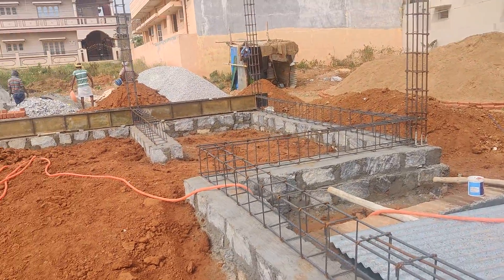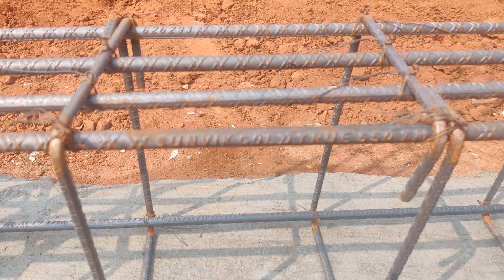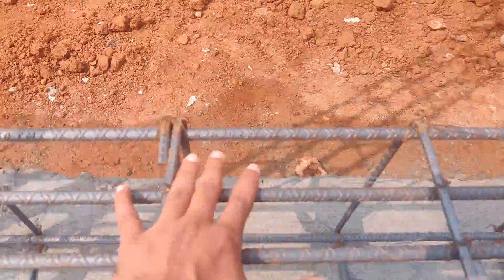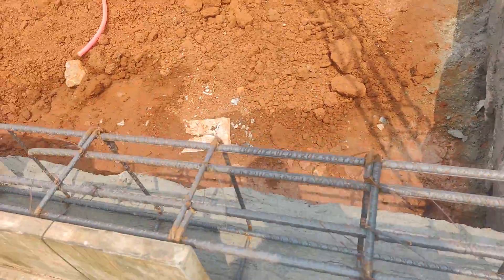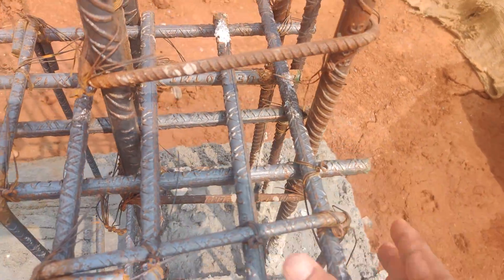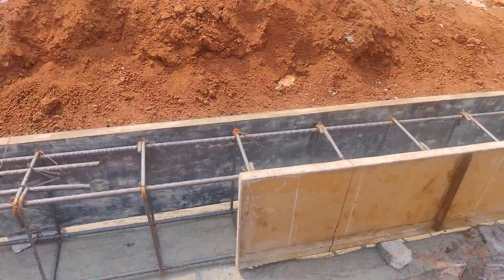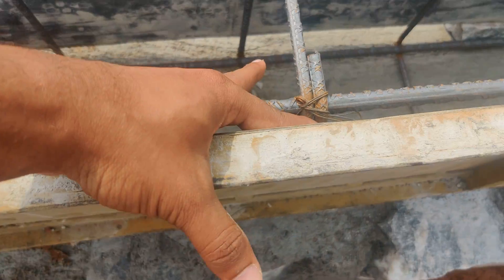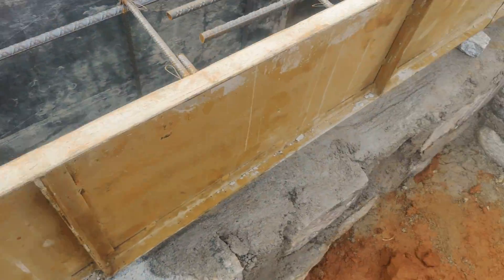Plinth Beam steel Details and major mistakes for 30X40 Duplex Building.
Here we are showing the Complete details of Plinth Beam details for 30X40 2 storey Building where they have used 15"x9" size plinth Beam.